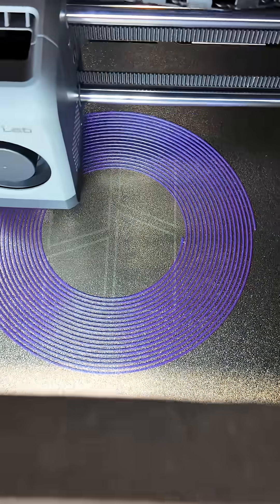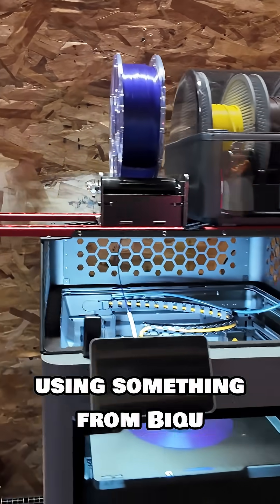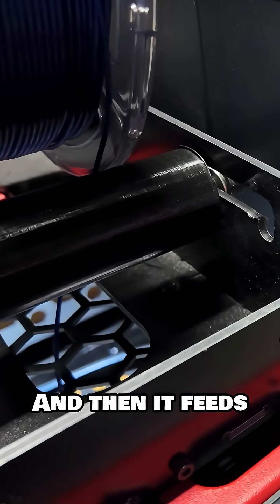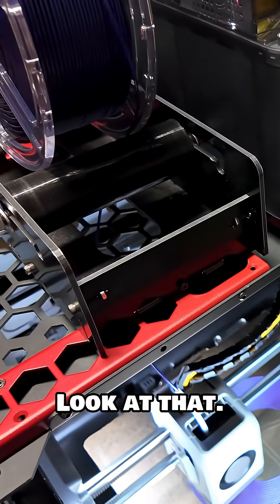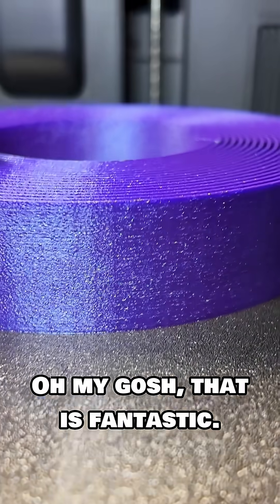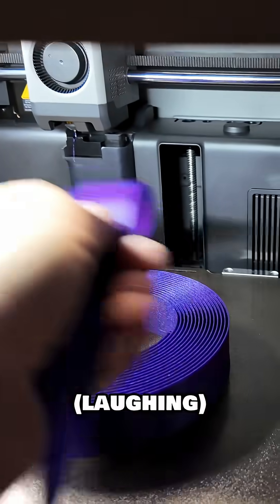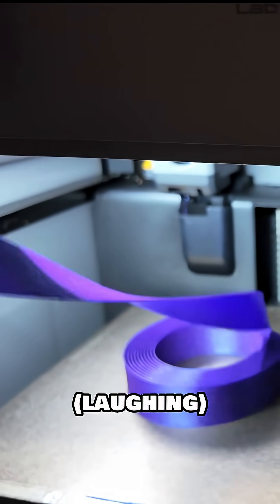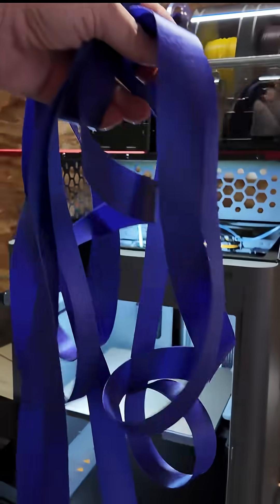TPU on the Bambu P2S!